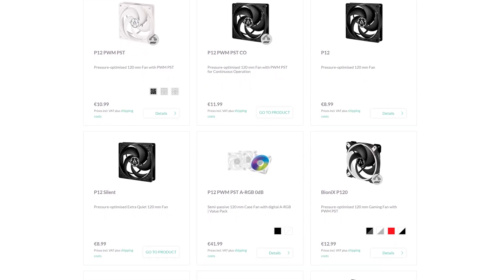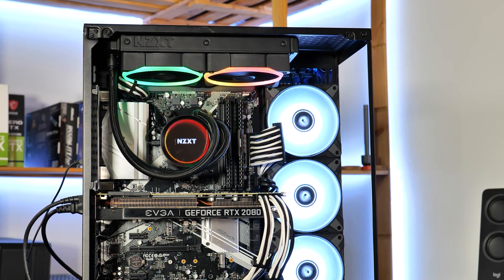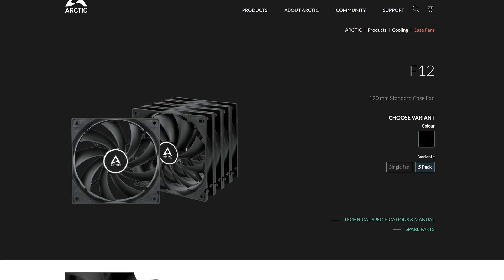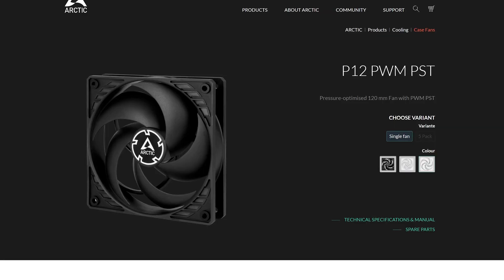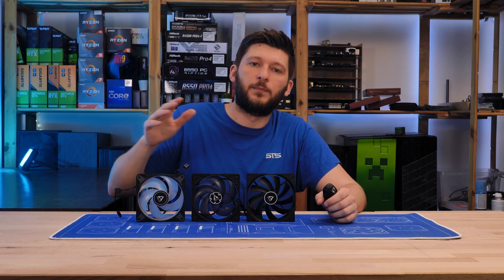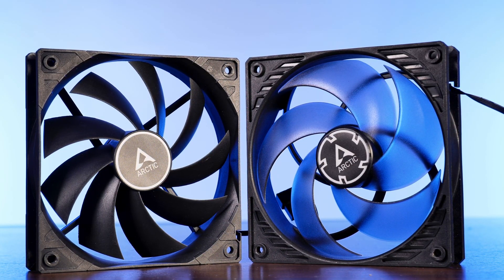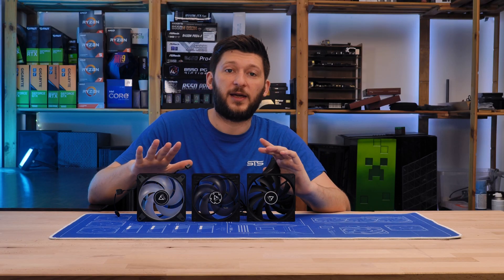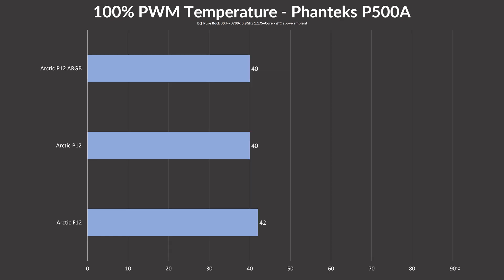Arctic Fans Main Lineup Explained - P12 | F12 | P12 ARGB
After having a deep dive into Noctua's lineup of Fans, we will take a closer look at Arctic's Main Lineup of Fans: P12, F12, and P12 ARGB. We will have a look at their quality, boxing, PQ Curve, additions, Radiator Performance, Case Fan Performance, and Heatsink Performance. Let's find out which one of their main Fans is their Best Fan!

** Seems like a little mistake happened in script writing. The P12 has 5 blades and not 6. Typo, but doesn't change anything else said in the video **

Arctic P12
Arctic F12
Arctic P12 ARGB

00:00 Intro
00:45 Main Lineup
01:10 Difference between P & F
02:35 Blade Design
03:00 Different Models / Lineup
06:30 Overview
06:35 Colours
07:20 P12 PWM PST ARGB 0db
08:55 P12, F12 & P12 ARGB Specs
09:35 P/Q Curve
10:35 Benchmarks
12:50 Summary